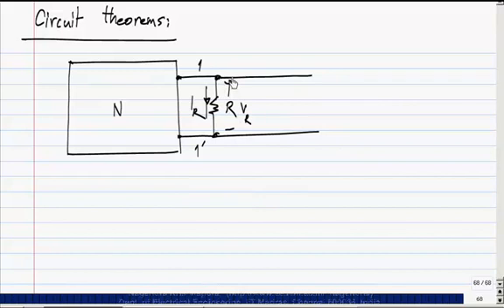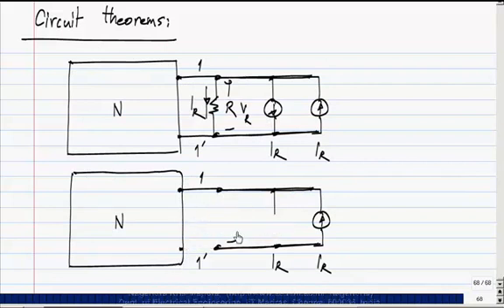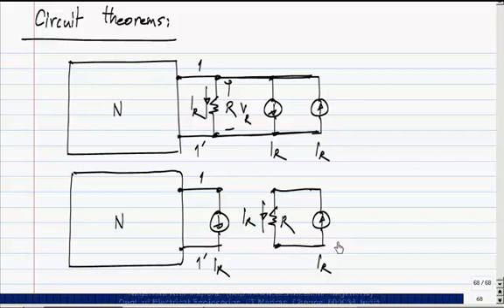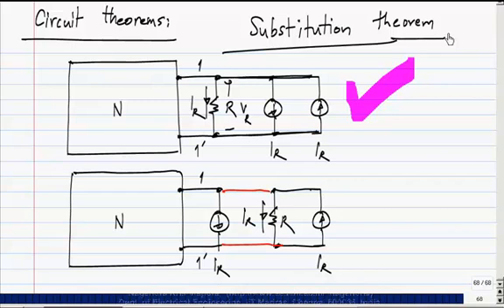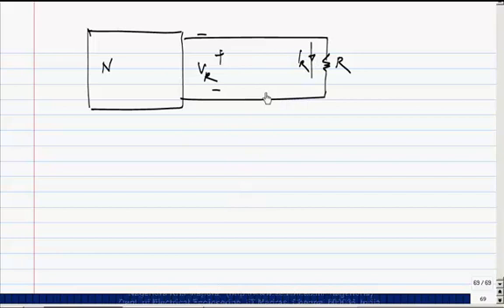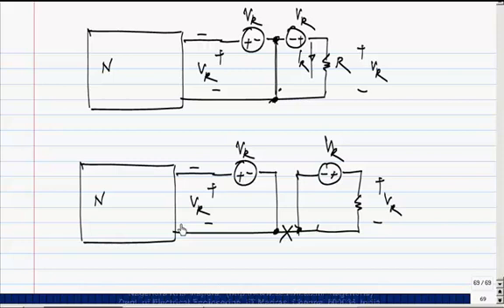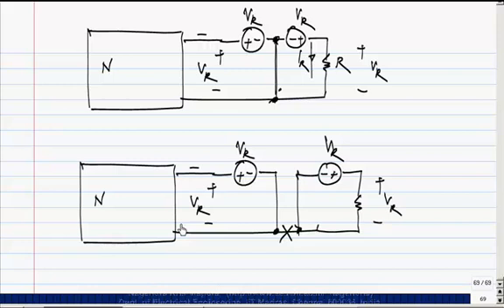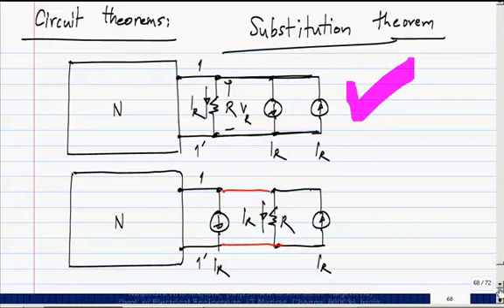Lecture 12 EE2015